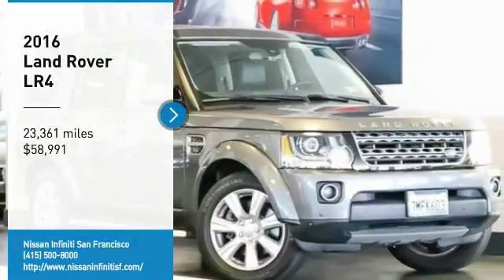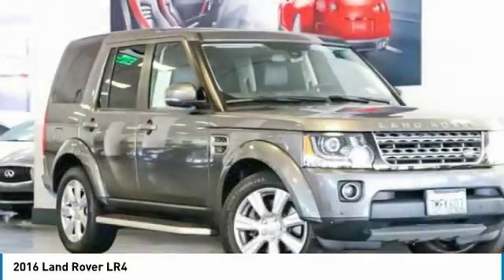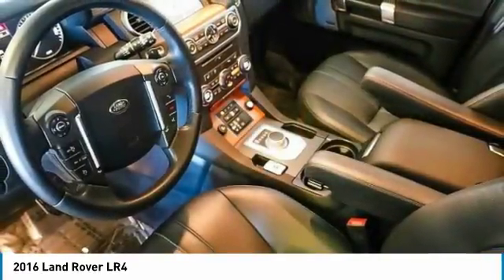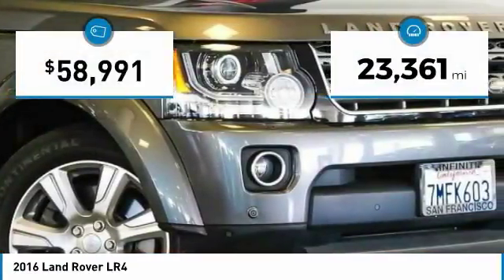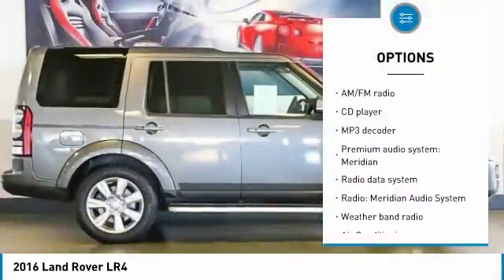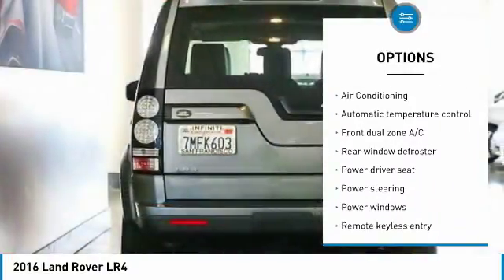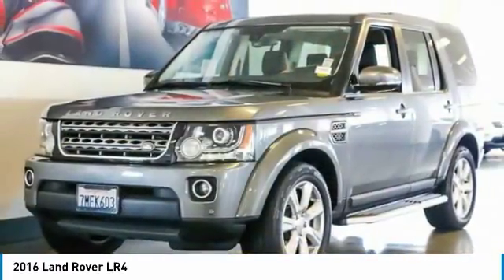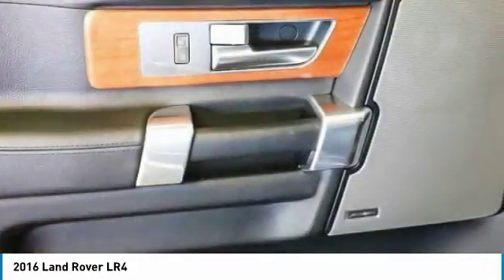2016 Land Rover LR4 San Francisco CA P4612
2016 Land Rover LR4  - Stock#: P4612 - VIN#: SALAG2V68GA777760

Check out this 2016 Land Rover LR4.   WOW!!! HARD TO FIND!!  7 PASSENGER ** VISION ASSIST PACKAGE ** CLIMATE COMFORT PACKAGE **  BLIND SPOT ** ONE OWNER CLEAN CARFAX ** DUAL MOONROOFS ** NAVIGATION ** CD CHANGER ** BACK UP &amp; SURROUND CAMERAS ** HEATED FRONT AND REAR SEATS **  TOW PACKAGE ** RUNNING BOARDS ** SATELLITE RADIO ** IMMACULATE - LIKE NEW!!!brbrbrThank you for shopping on-line at San Francisco Nissan &amp; INFINITI. Contact the dealership today.